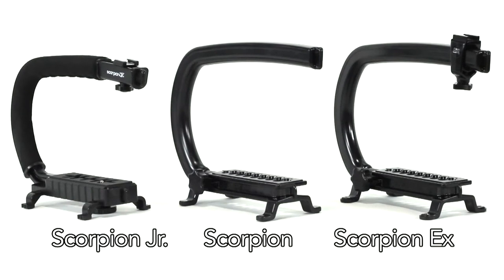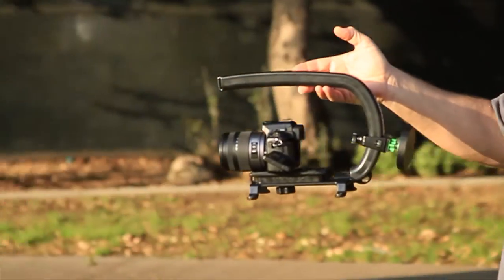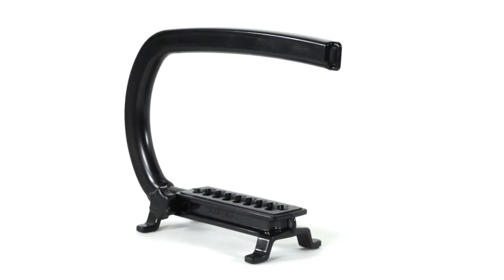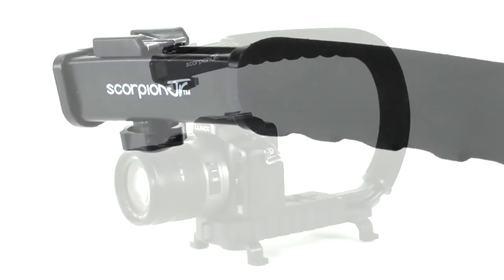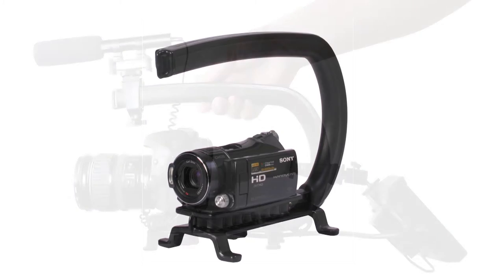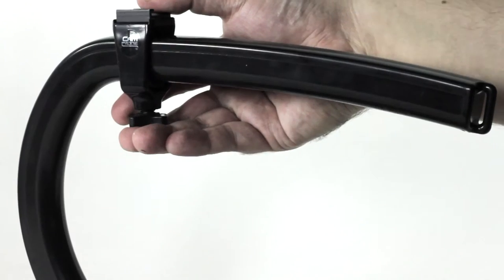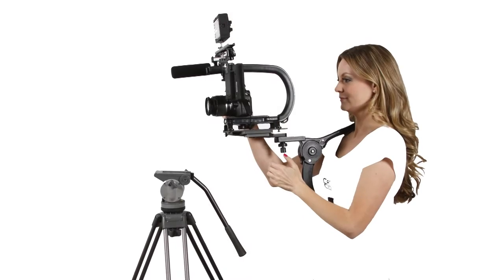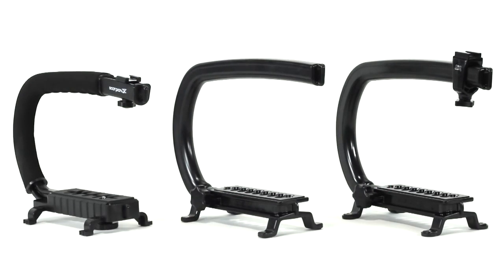Meet the Cam Caddie Scorpion Line and our wide variety of accessories!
Cam Caddie "Capture the Action"